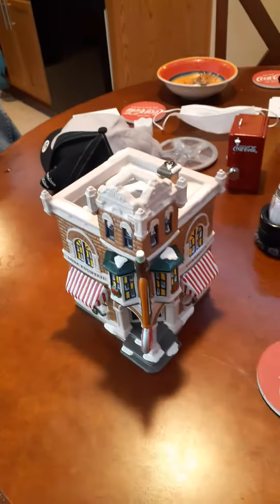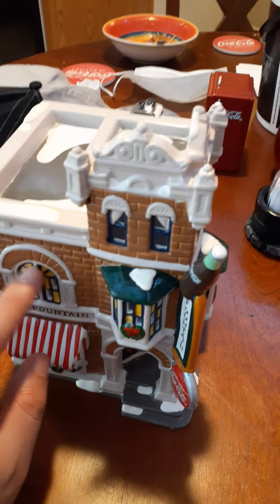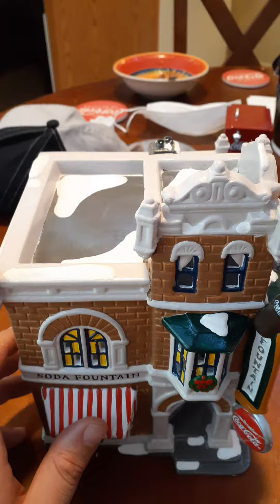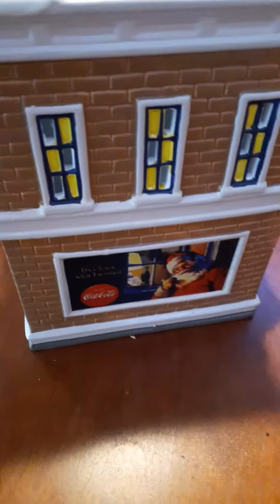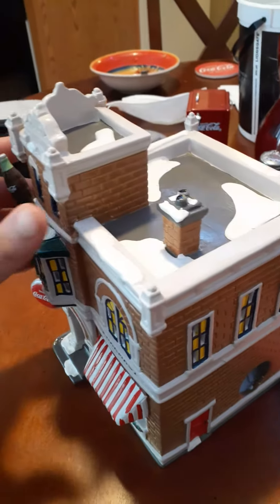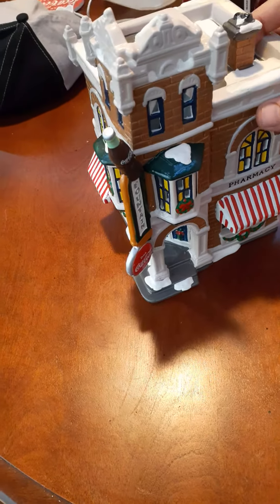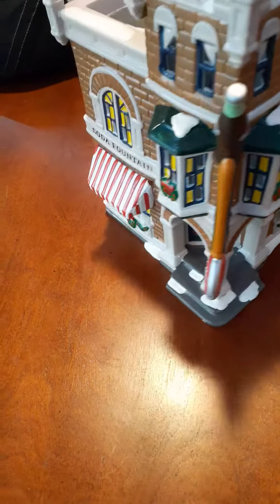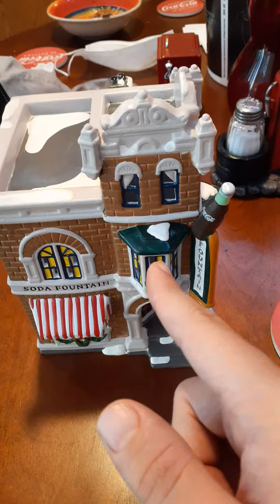new Christmas Village building Coke drug store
just got my new building for my Christmas Village from my mom last weekend really cool peace